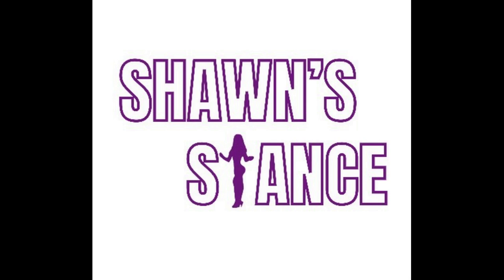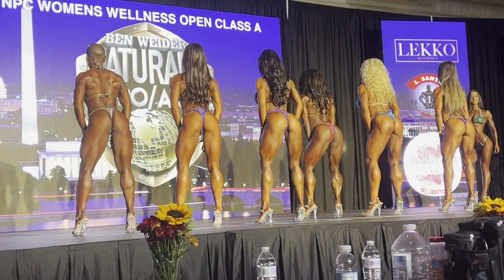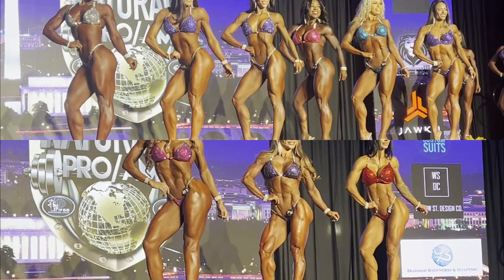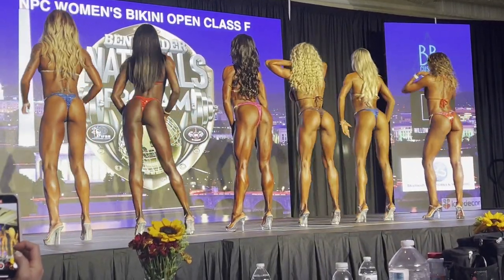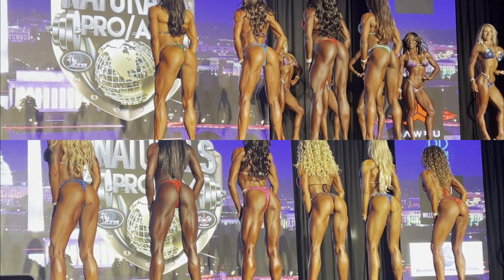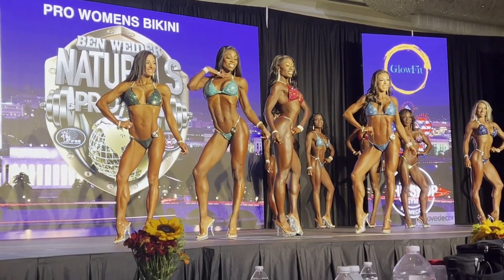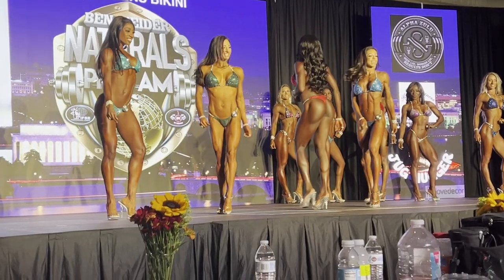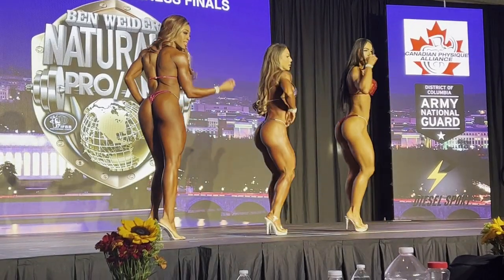Wellness vs Bikini Criteria as well as NPC vs IFBB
Footage from the NPC/IFBB Ben Weider show to demonstrate the difference in criteria between Wellness and Bikini as well as IFBB vs NPC

CCTS LIVE STREAM TICKETS!!

YOUTUBE GIVEAWAY: Help us grow our subscriber list and WIN a free 1 hour posing session with me!
Every new comment gets you another entry.
Winners will be chosen once we hit each new 100 subscribers!
Watch this video for more details.

The purpose of our Live feeds is to educate on the sport. please join us! We go live every week day night at 8:15pm EST on our IG @ShawnsCouture
And if you would like to work with me go